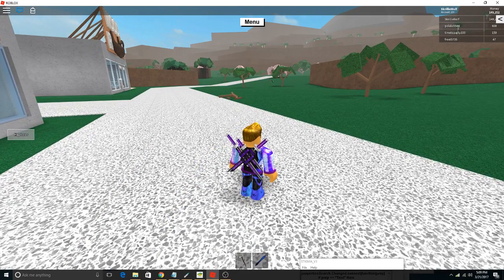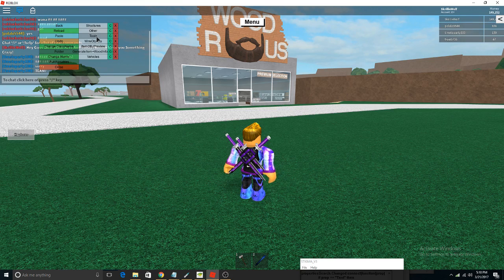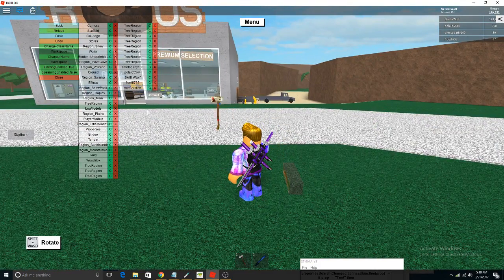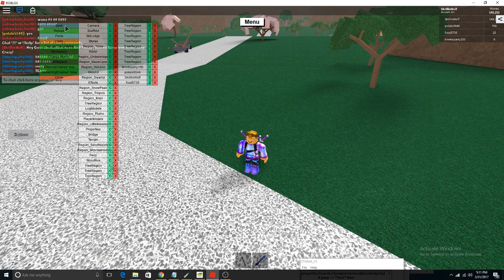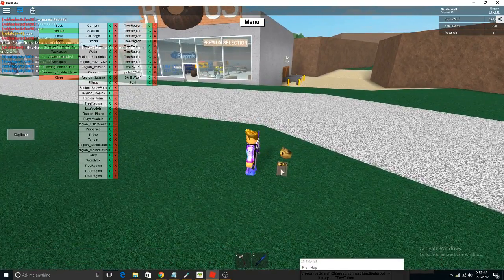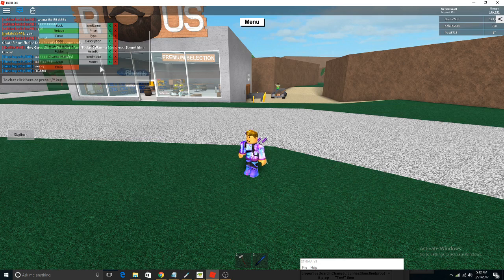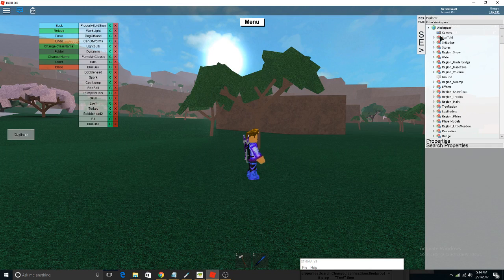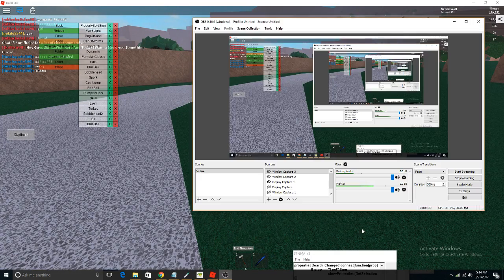Roblox | Lumber Tycoon 2 | Skull Is Still In The Game! (PROOF!)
This Does Work and I Am Not Joking The Skull and The Chicken Axe Are Still in the Game And There Prices!